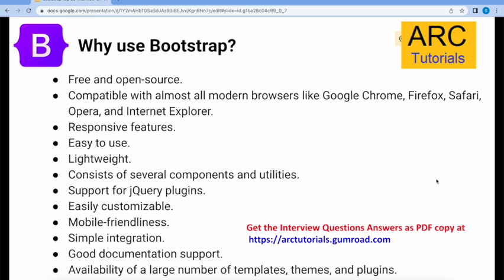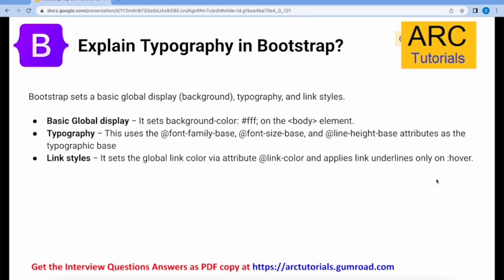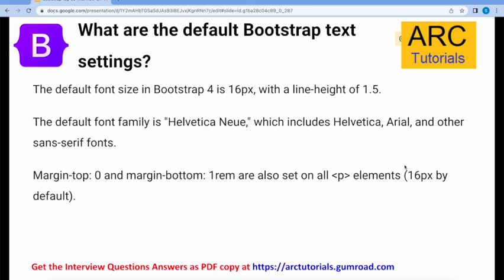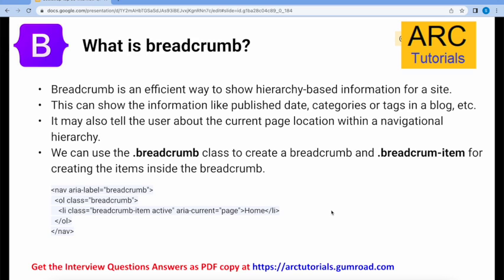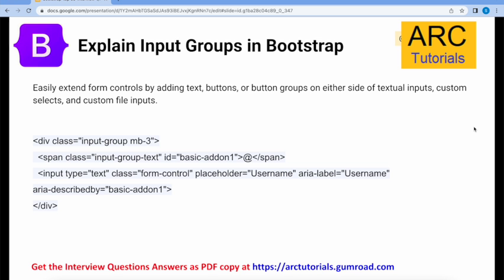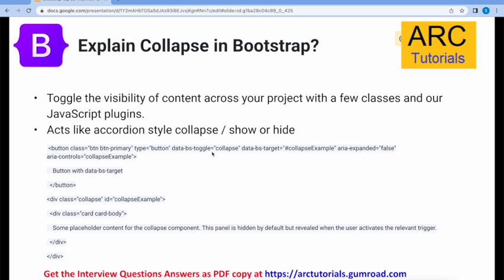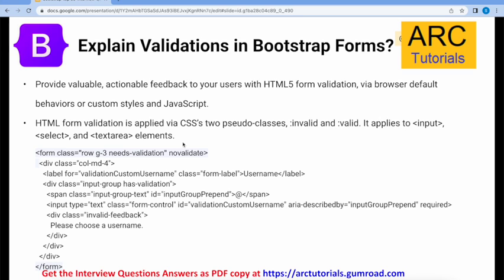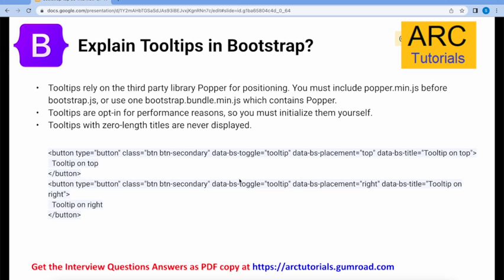Bootstrap Interview Questions and Answers Full Series | Bootstrap 5 Questions and Answers Interview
Bootstrap Interview Questions And Answers Full Series - Covering all 5 Parts.